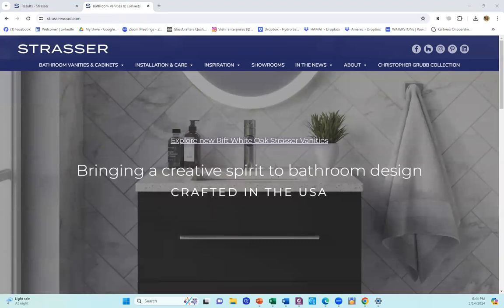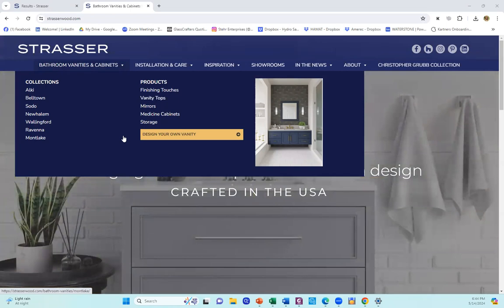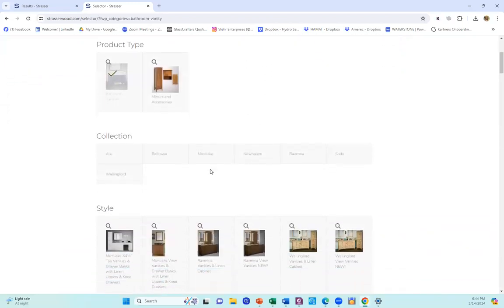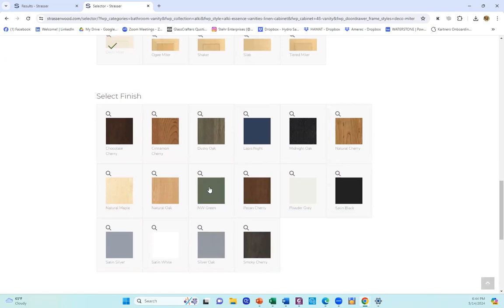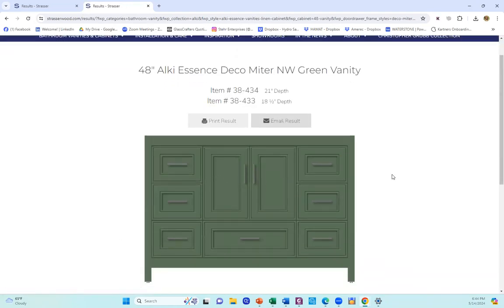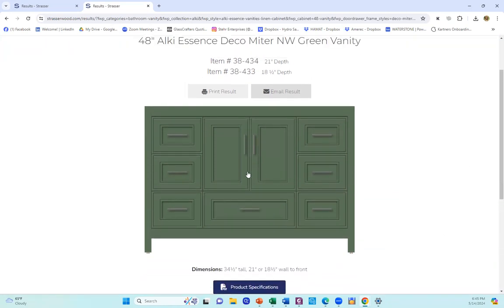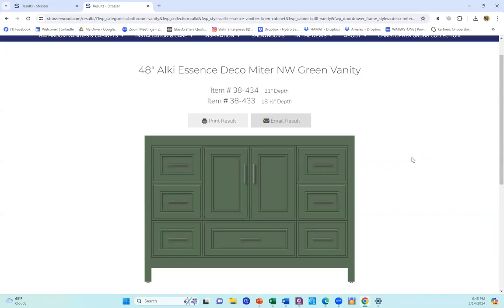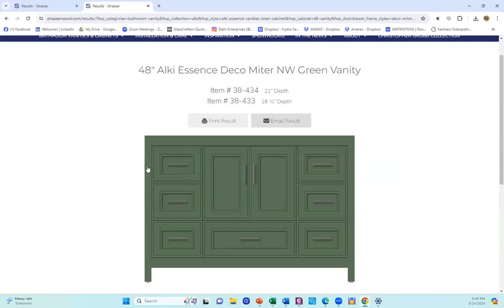Strasser Video Design Tool Turtorial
Design a digital image of your vanity using Strasser's Design Tool-now with Model numbers included.